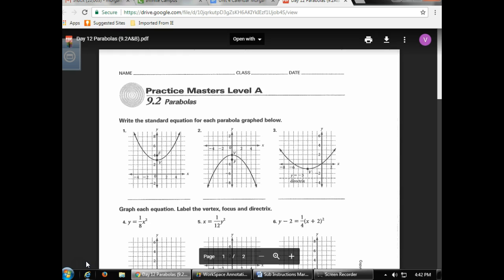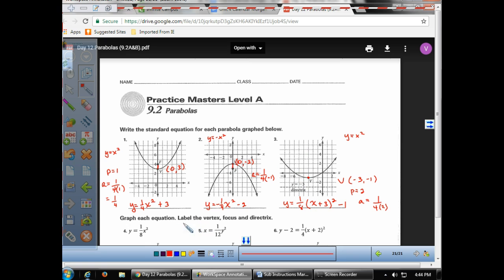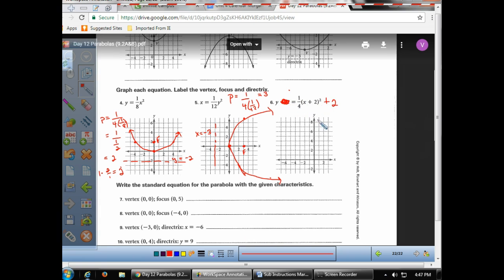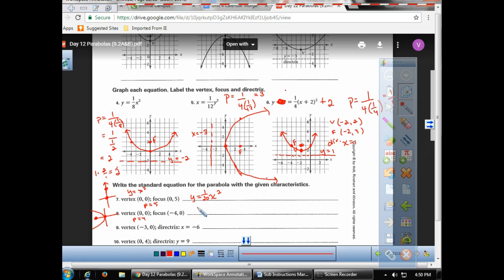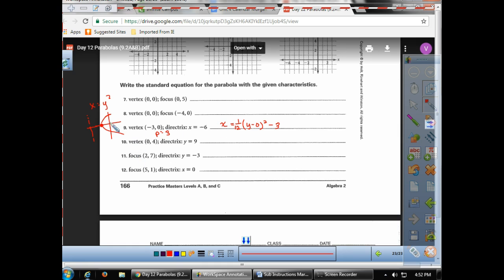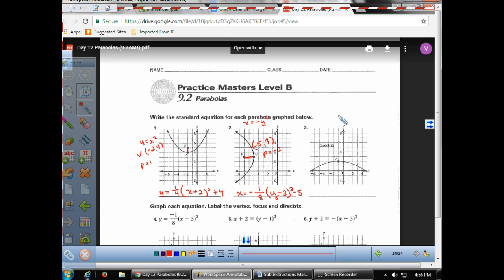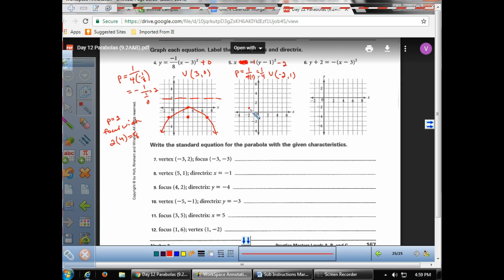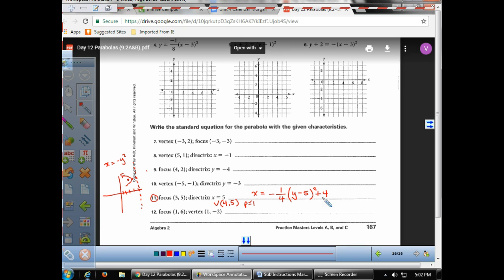Practice Master's A and B Parabola Key